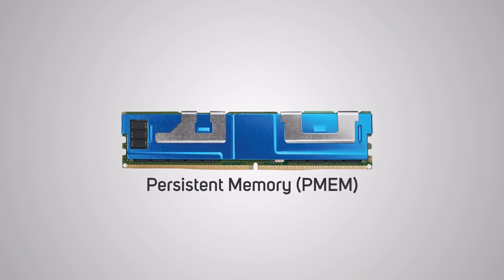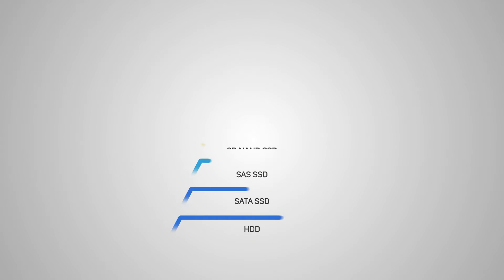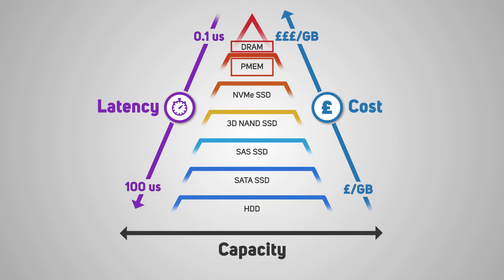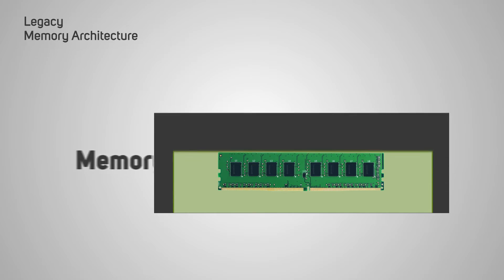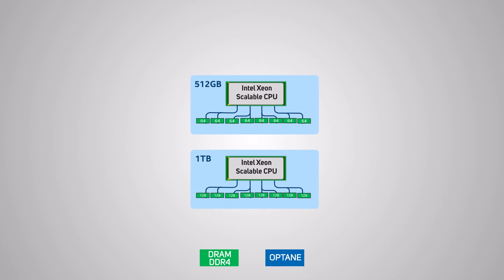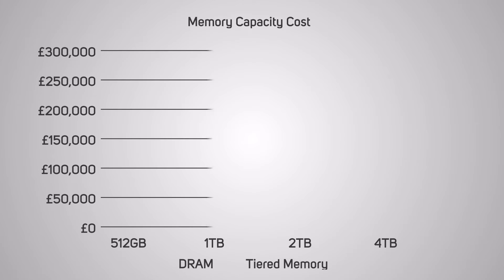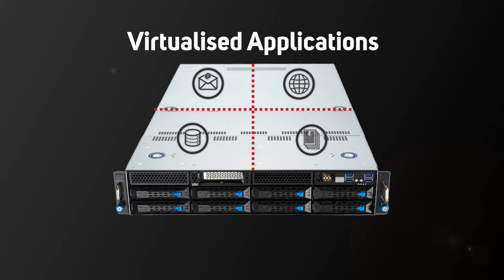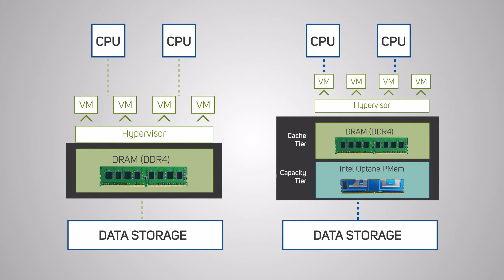What is Persistent Memory? PMEM vs DRAM. Intel Optane Memory Explained.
PMEM or to give it its full title Intel Optane Persistent Memory is a special type of persistent memory that is installed in DIMM slots in Intel Xeon servers. It can be used to expand total memory capacity beyond the practical limit of DRAM and at significantly lower cost. In this video we explore the benefits of PMEM and the uses cases for a tiered memory architecture.

0:00 What is PMEM?
2:07 PMEM vs DRAM
3:53 PMEM use cases